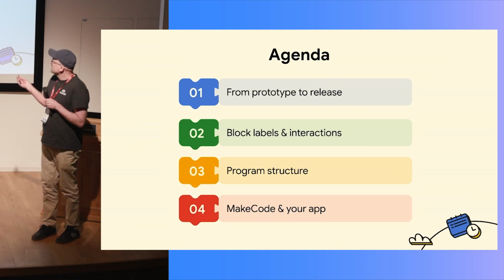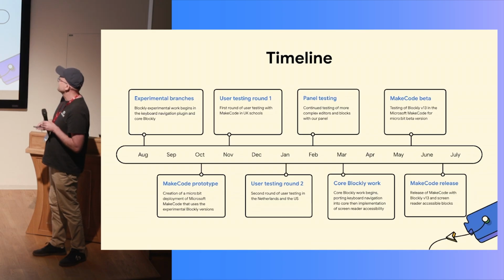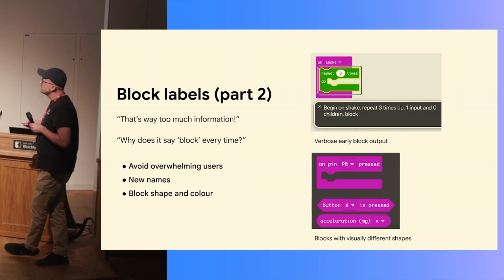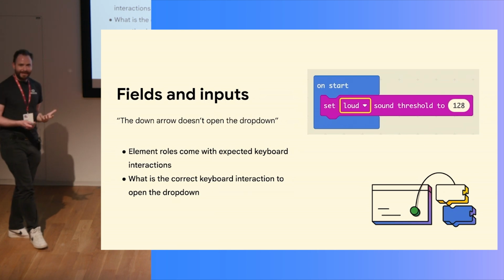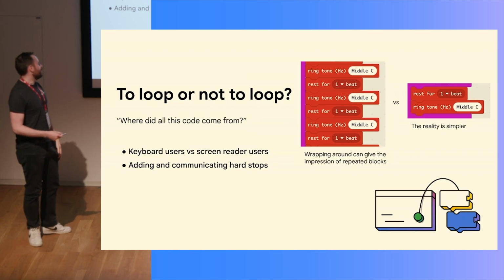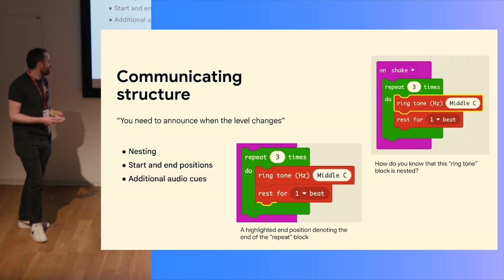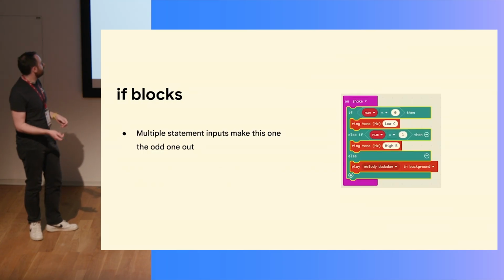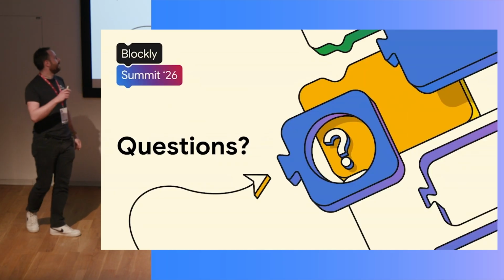Upgrading Microsoft MakeCode for Screen Readers: What We Learned| Blockly Summit 2026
Collaboration between micro:bit, Microsoft MakeCode and the Blockly team to implement robust screen-reader support — the technical 'how-to' and essential takeaways.

Speaker: Matt Hillsdon, Web Tech Lead, Micro:bit Educational Foundation; Robert Knight, Web Developer, Micro:bit Educational Foundation Watch all talks from Blockly Summit 2026